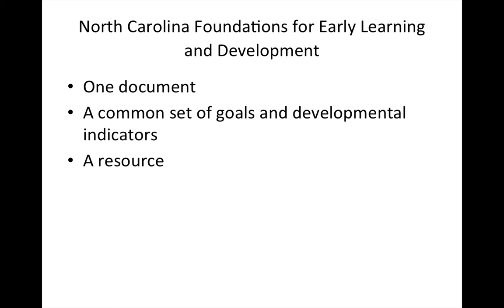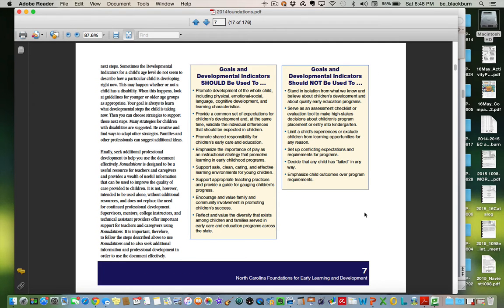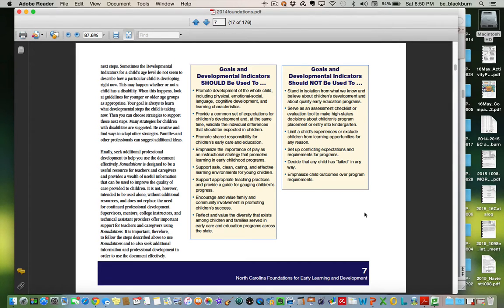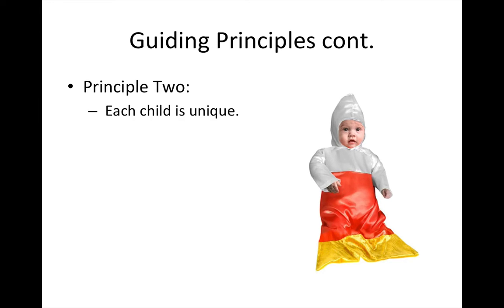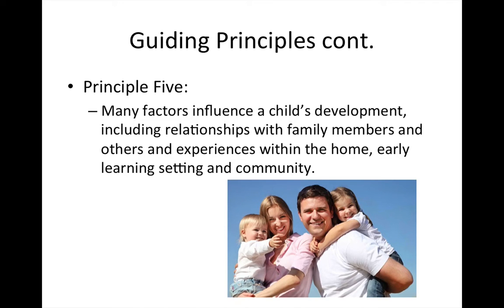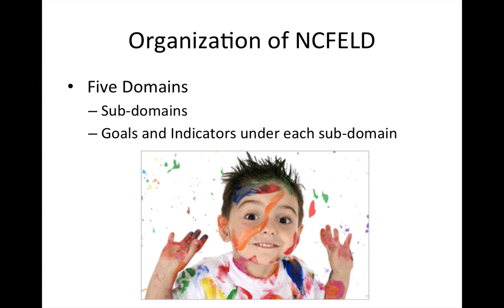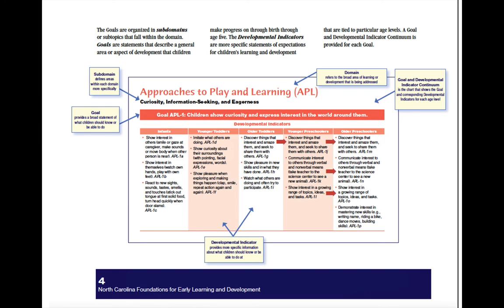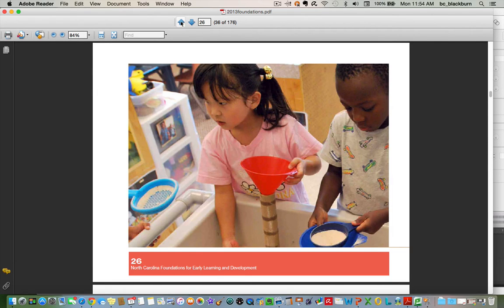NCFELD Introduction for the Intermediate Foundations Course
NC Foundations for Early Learning and Development (NCFELD) Introduction for the Intermediate Foundations Course.